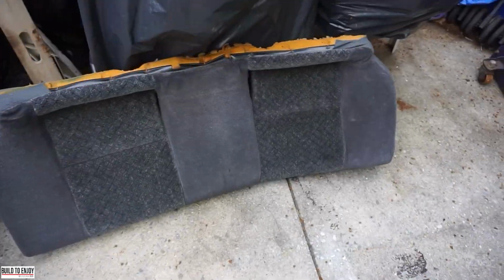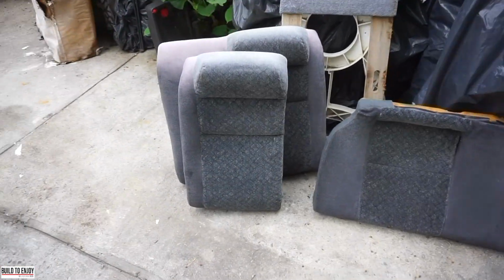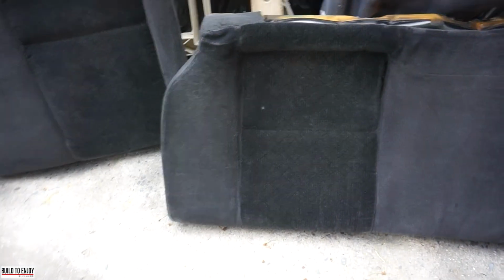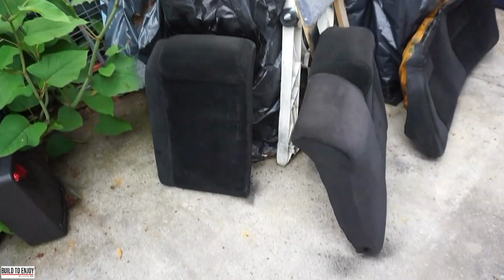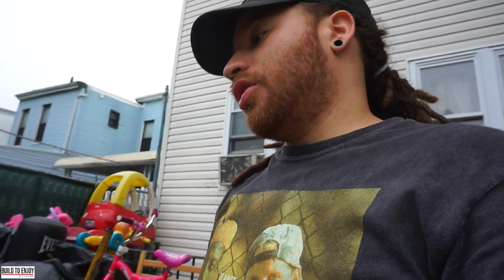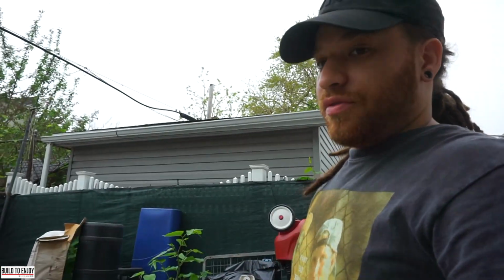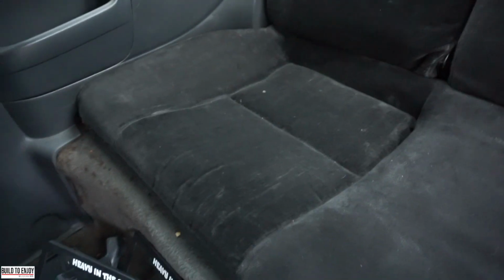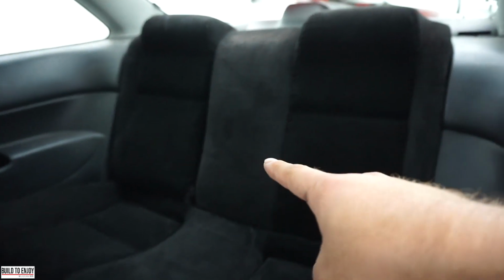Painting my interior seats black for 20$ ..amazing hack !